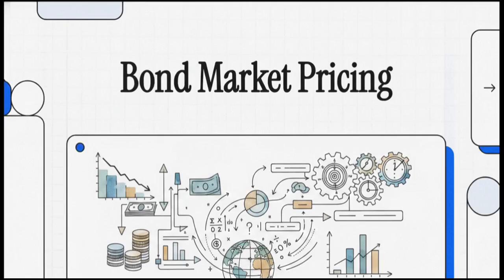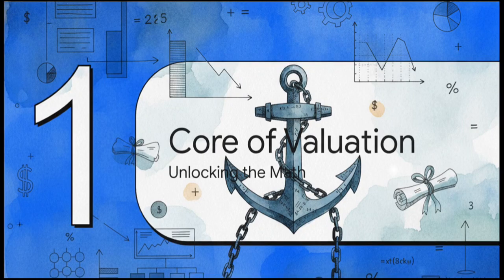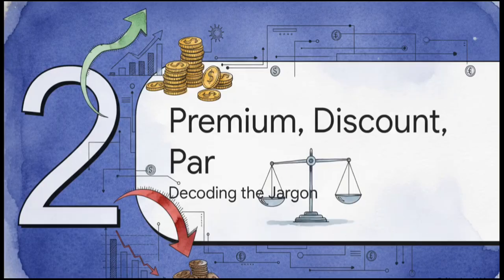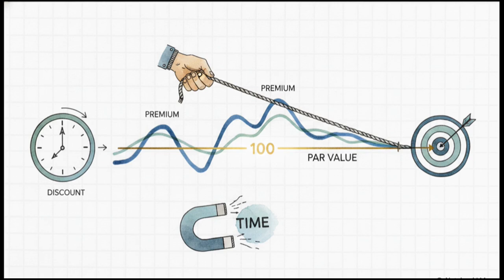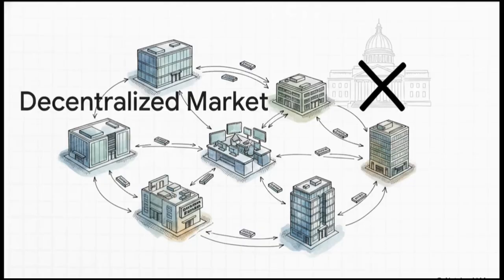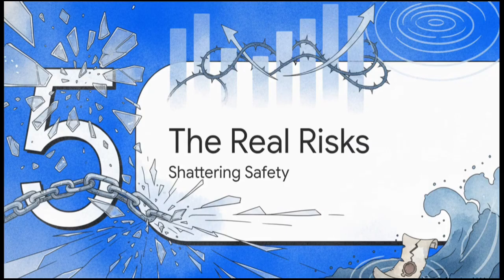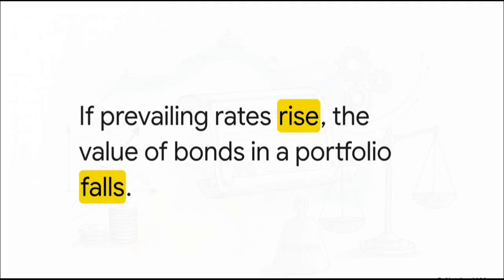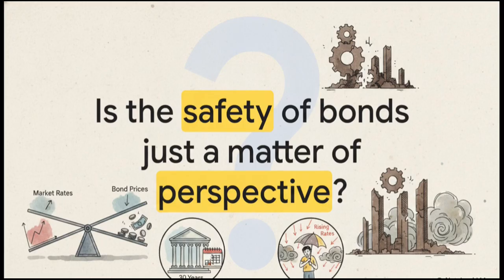How Bonds Work & How to Calculate Their True Value | BOND VALUATION | Practicalist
Struggling to understand how bond pricing works? In this step-by-step masterclass, you’ll learn the exact financial concepts and formula behind Bond Valuation—made simple for finance students, CFA candidates, and smart investors!

Bonds are one of the most fundamental fixed-income assets, but calculating their actual market value can seem intimidating. In this video, we demystify bond math, present value calculations, and the crucial inverse relationship between interest rates and bond prices so you can price any bond with confidence.

📌 What You’ll Learn in This Video:
• What is Bond Valuation? (Core Definition & Financial Logic)
• Essential Terms: Face/Par Value, Coupon Rate, Maturity Date, & Yield to Maturity (YTM)
• The Present Value (PV) Formula for Fixed-Income Securities
• The Inverse Relationship: Why Bond Prices Fall When Interest Rates Rise
• Premium Bonds vs. Discount Bonds vs. Par Bonds
• Step-by-Step Real-World Calculation Example